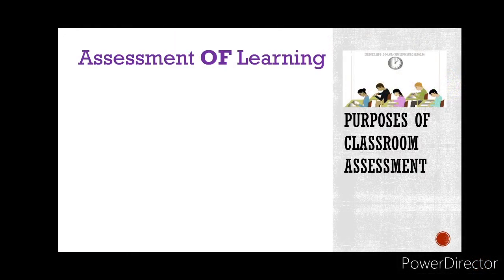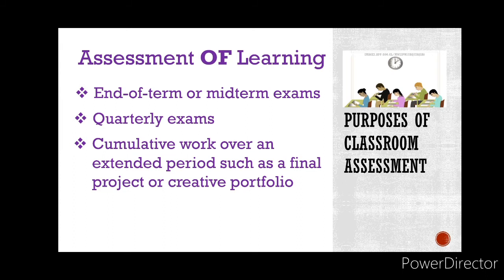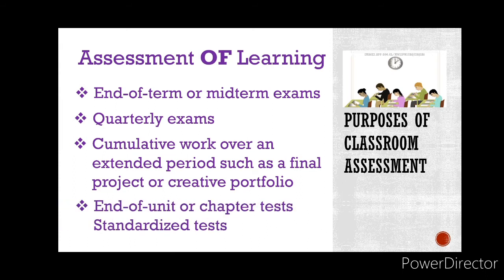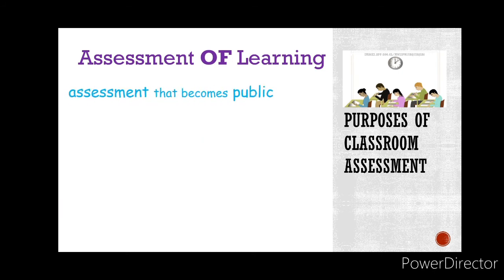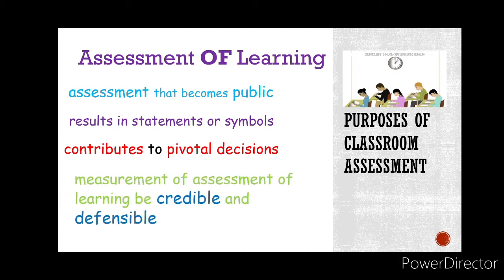Part 1 of 3 Assessment in Learning 1 - Purposes of Classroom Assessment